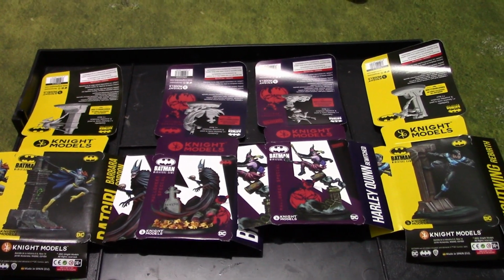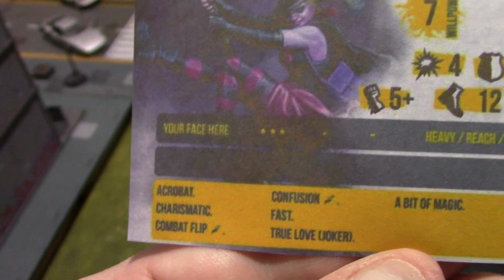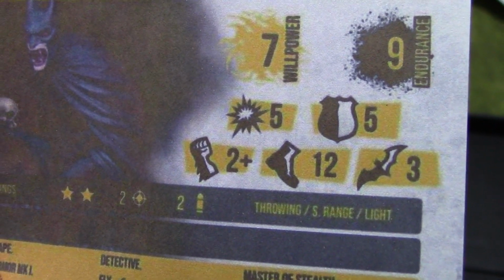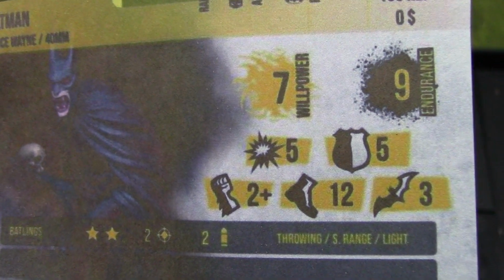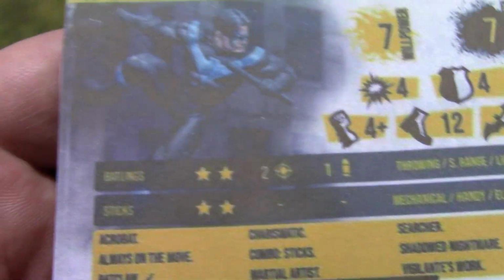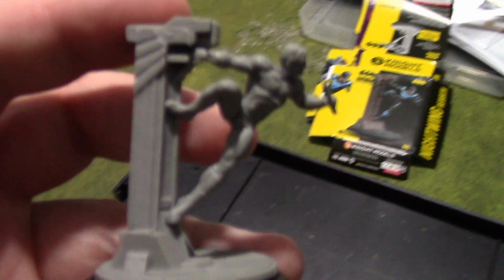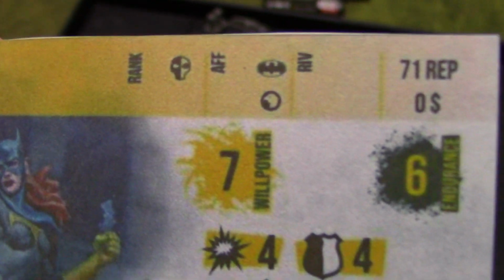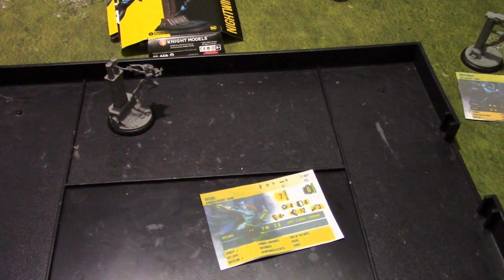Quick Critique #10- Halloween Releases, Nightwing & Batgirl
It's time to look at the 2021 Halloween releases and accompanying Bat-family.

0:00 Introduction
1:01 Harley Quinn (Halloween)
6:34 Batman (Red Rain)
14:38 Nightwing
23:55 Batgirl

Models and game by Knight Models.